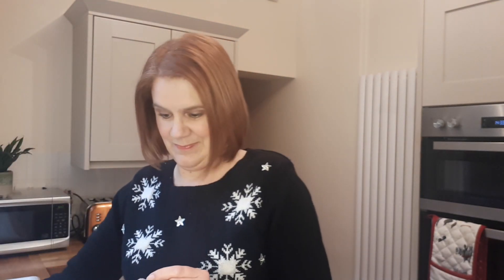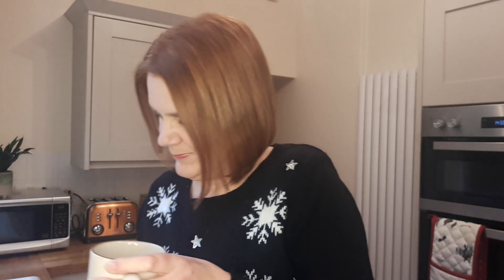Whiskey Christmas Cake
Whiskey Christmas Cake performed by Nicola Stephens.